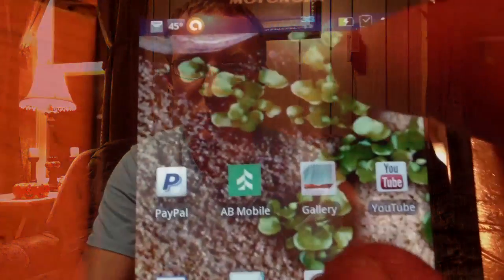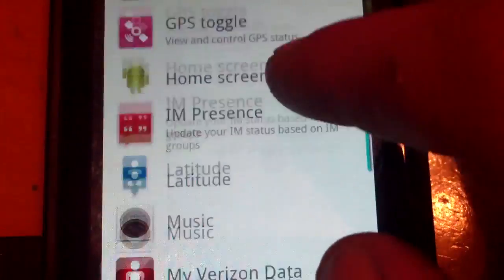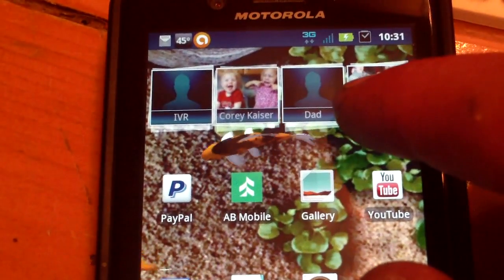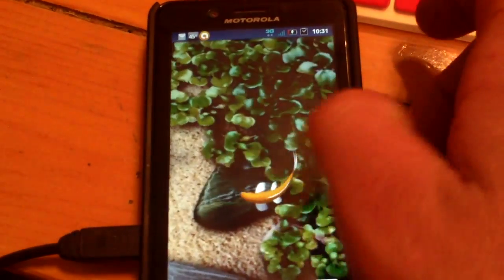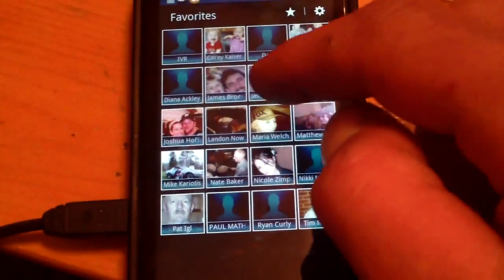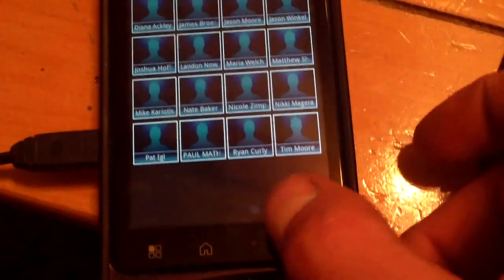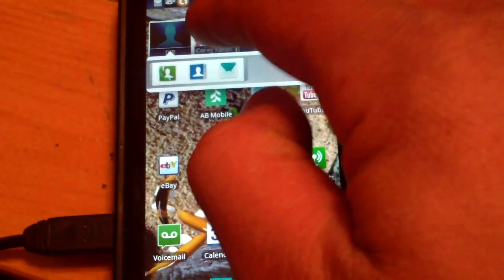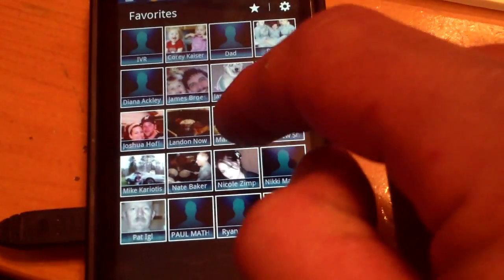How to Add a "Quick Contacts Widget" on Motorola Droid Bionic & Razr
A quick tutorial on how to add Quick Contacts to your Smartphone.